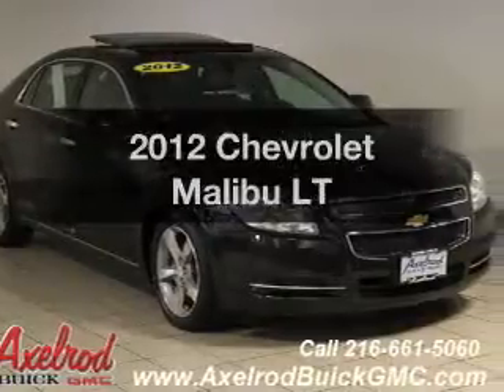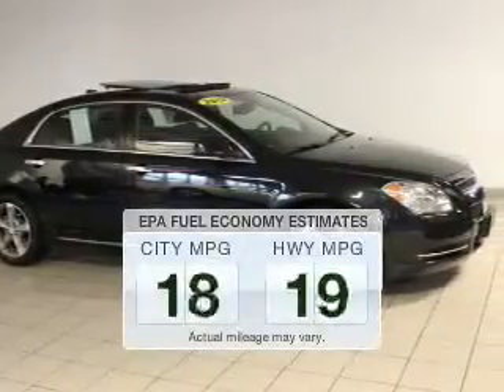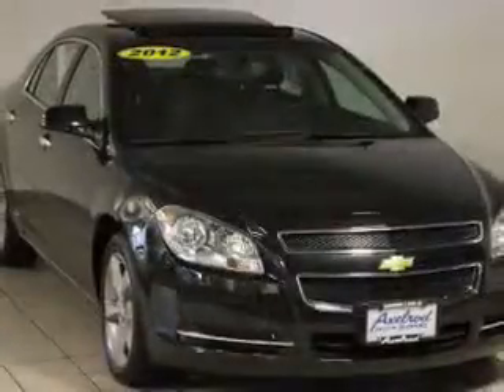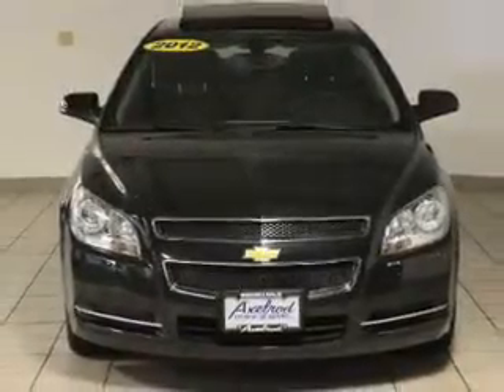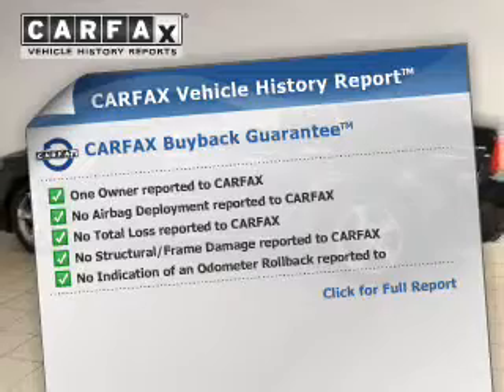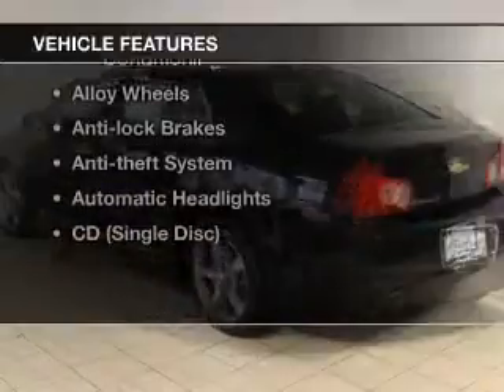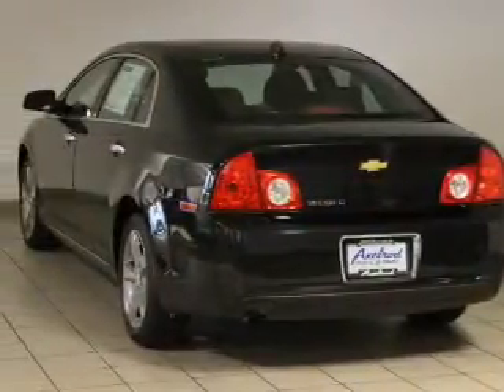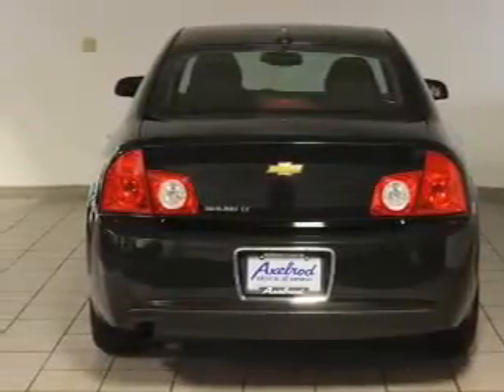2012 Chevrolet Malibu - Parma OH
Year: 2012
Make: Chevrolet
Model: Malibu
Trim: LT
Engine: 2.4 L, 4 cylinder
Transmission:
Color: Black
Mileage: 36385
Address:
6603 Brookpark Road